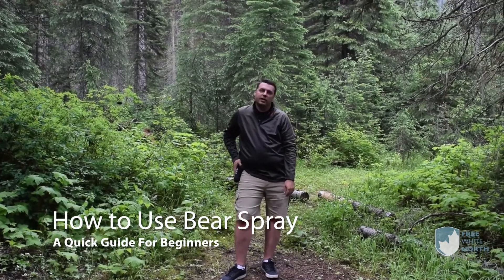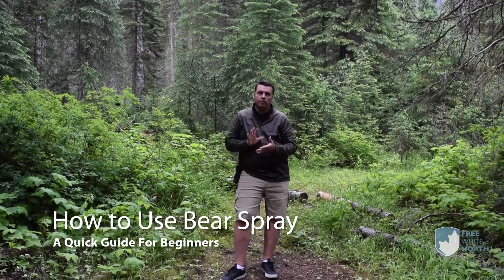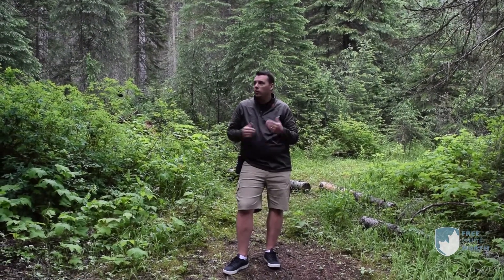How to Use Bear Spray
A quick guide for beginners on how to use bear spray for protection from bears and other large predators while hiking or enjoying the outdoors!

All other content is Original